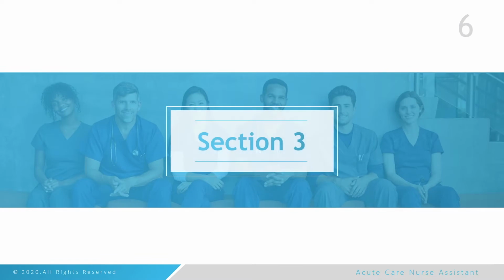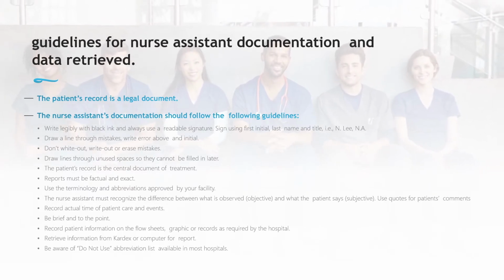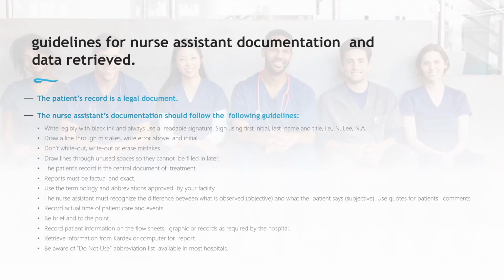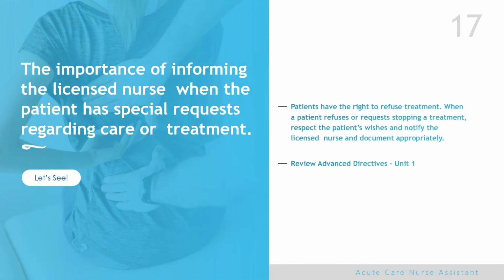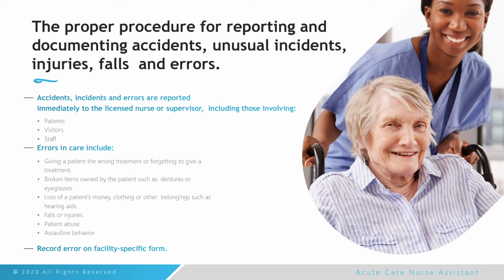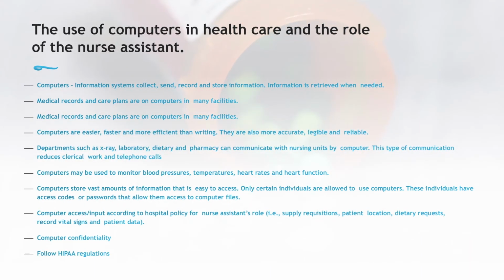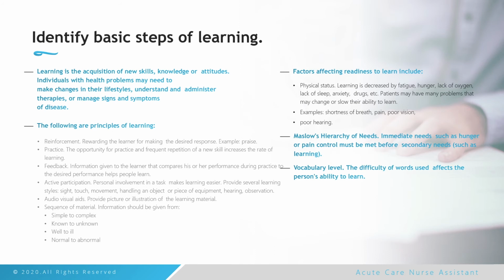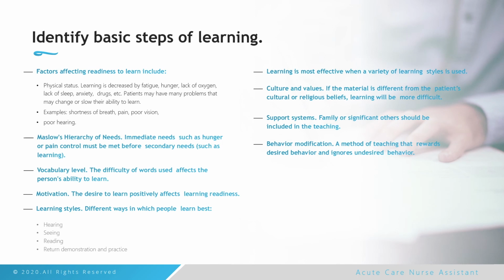Acute Care CNA Nurse Assistant Module 2